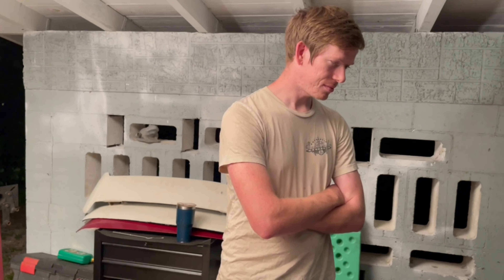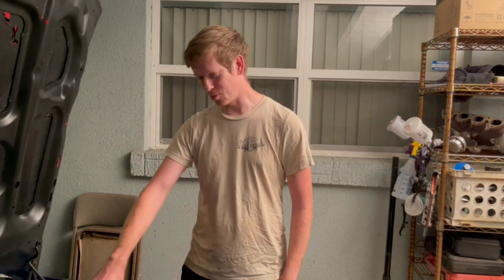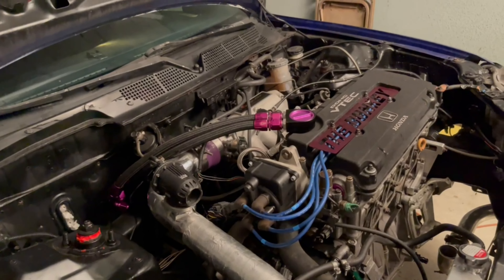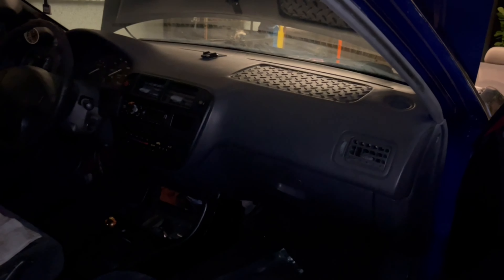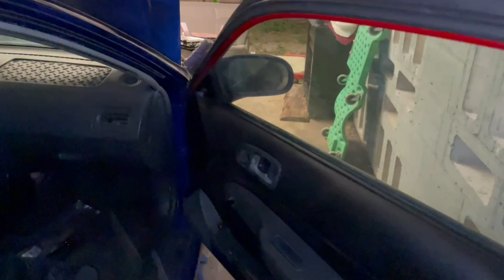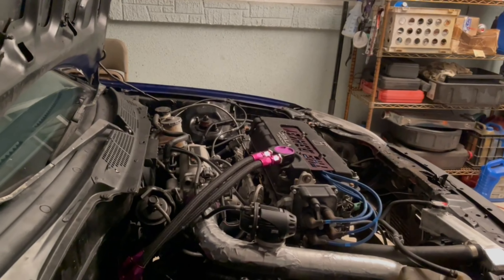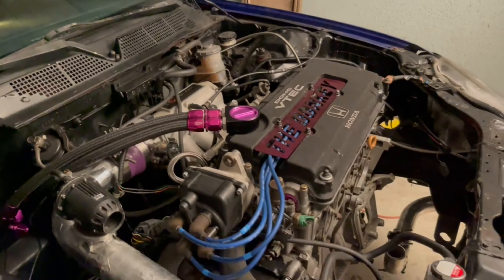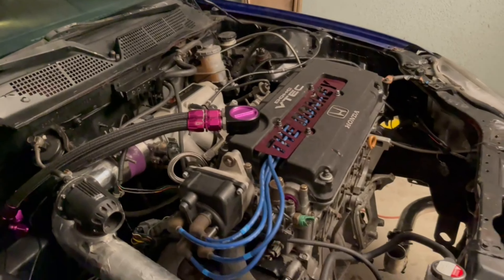Honda Civic Hatch BLOWN MOTOR gets Removed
click to save 10%!

Welcome back everyone. Today I decided to help my buddy pull the engine from his car. That is, after doing a walkaround and quick interview with the owner. He has been having issues and a leak-down test determined he was leaking compression from the cylinders. So we needed to pull it to send it to the machine shop and have it gone through.